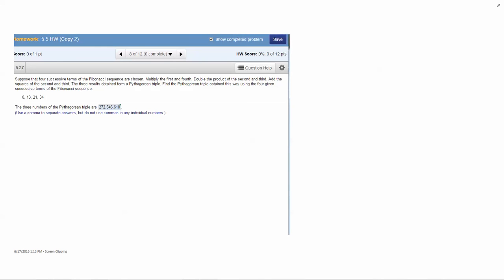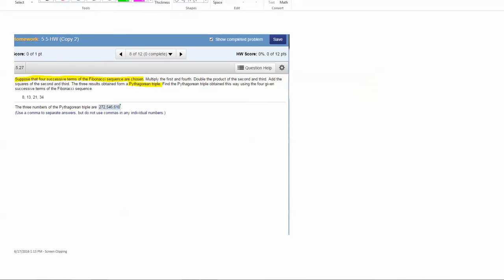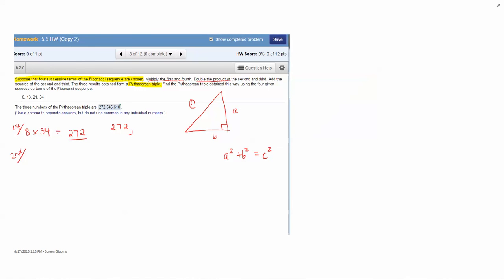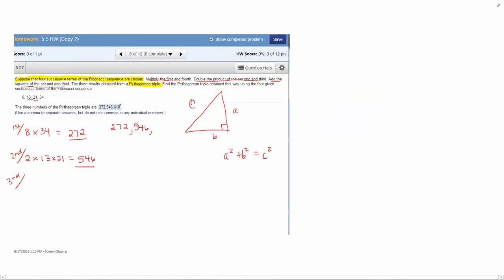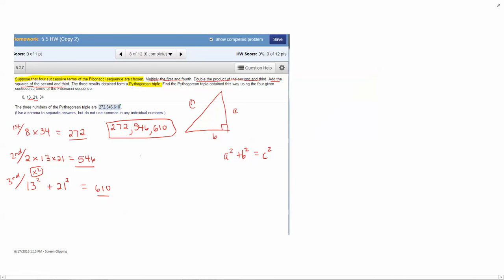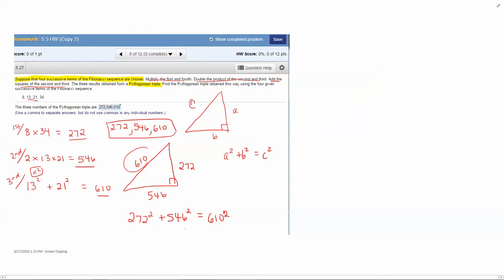Pythagorean Triples from the Fibonacci Sequence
Fibonacci Sequences